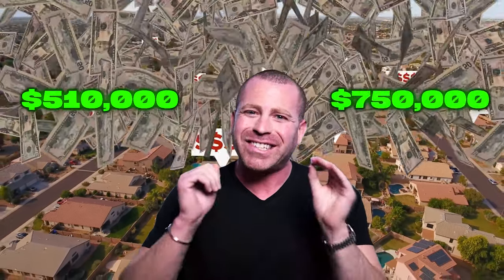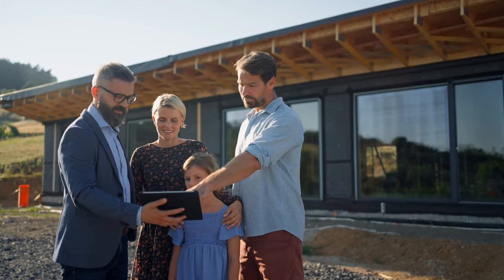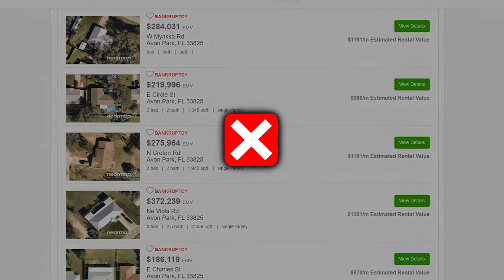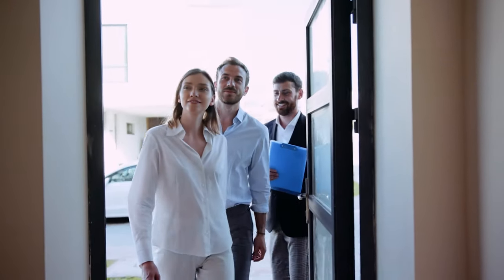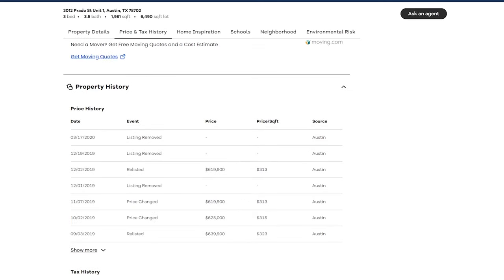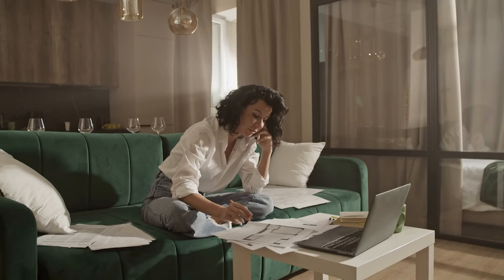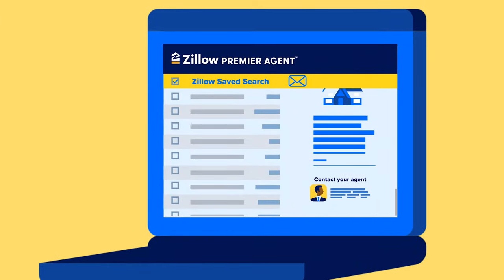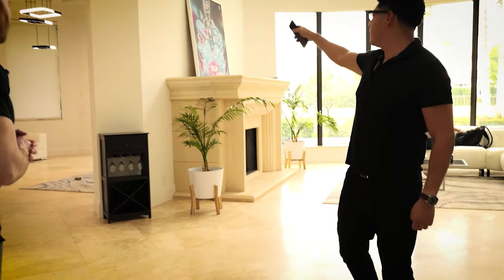My TOP 10 Real Estate Lead Generation Strategies to EARN $1500 a Day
Ready to make over $100k a year as a real estate agent? I share the best top 10 lead generation strategies (most are free) going into 2024 that I learned with over 750 deals closed as the #2 ranked realtor in the world!

I've made over $1.6 million in net profit (commission) in just 4 years and talked to every expert in their niche to make this video!

Comment your favorite lead gen strategy below!

🏅*Learn How To Make over $10,000 A Month With Rentals:*
My full step by step system is finally available! Learn my entire rental strategy how I get 100's of FREE leads a day, make over $50K a month and close 250 deals a year... all by working with RENTERS! Click the link above to learn more info.

Use my link to sign up FOR FREE! This is the most widley accepted rental application platform in the USA to screen your tenants. Pro Tip: you can use just this 1 application and copy and paste it for ANY place you want.

Use the link above to sign up for the best email marketing software and get access to all my templates that I created to get a 51% email open rate!

Get direct access to The Andy Coleman Team, Paul Saperstein Team and George Philbeck team!

🧑‍🏫*Book a 1 on 1 Coaching/Team Building Session:*

*My ENTIRE Camera Recording and Set Equipment:*

💟Follow me on all of my *Socials:* 💟

*My Websites:*
Rentspree Reviews:

No

Timestamps:
0.00 Intro
0.48 1 - MLS Rental Strategy
2.10 2 - Apartment Rental Strategy
3.25 3 -  Open Houses
5.31 4 - Expired listings
7.13 5 - FSBO (For sale by owner)
9.09 6 - Premier Agent (Zillow)
12.58 8 - Mailers to Farm
15.00 9 - Door Knocking
17.20 10 - Leveraging Local Businesses
19.27 Closing

*Description:*
1️⃣ MLS Rental Strategy: Learn how to leverage private listings on the MLS to post on Facebook Marketplace or Craigslist, bringing in hundreds of leads per day working with renters

2️⃣ Apartment Locator Strategy: Using apartments.com, offering quick and easy commissions

3️⃣ Open Houses: Generate leads without needing the listing

4️⃣ Expired Listings: Cold call listings that expired or canceled, using tools like RedEx for efficiency

5️⃣ For Sale By Owner (FSBO): Convince owners to list with you instead of doing it themselves

6️⃣ Premier Agent:  Platforms like Zillow, realtor.com, and Trulia, paying for leads

8️⃣ Farming with Mailers: Mailer campaign targeting specific neighborhoods

9️⃣ Door Knocking: sellers, listings follow ups

🔟 Leverage Local Businesses: Network with local businesses, attend events, and collaborate in the community

🌐 Consistency is key. Network, stay in touch with your sphere of influence